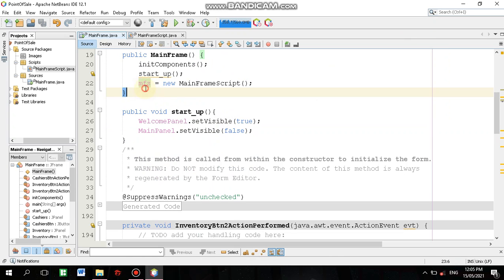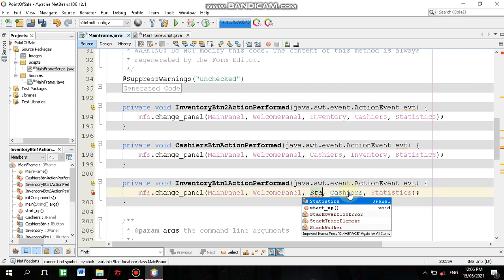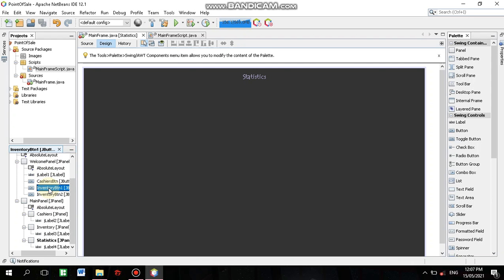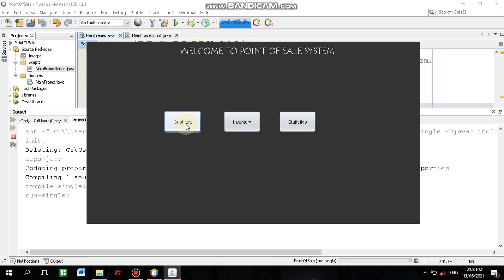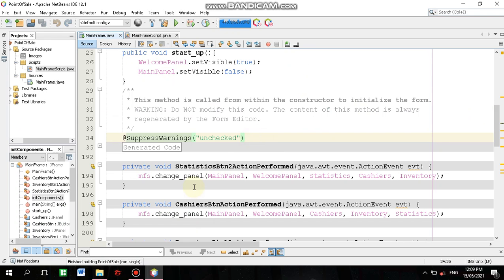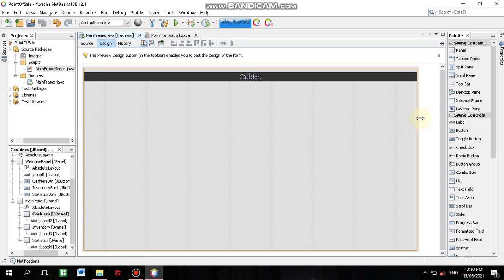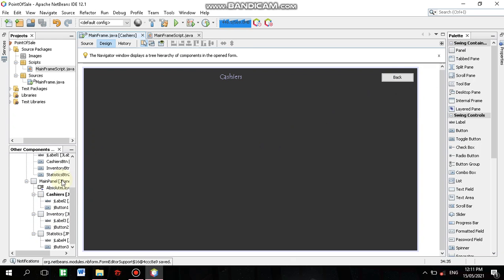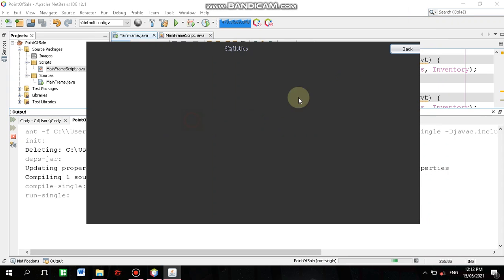Point of Sales System | Part 4 | Java From Scratch